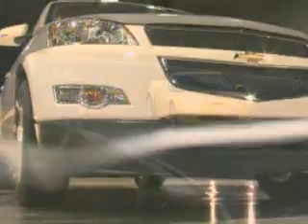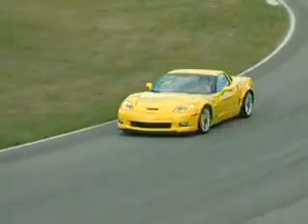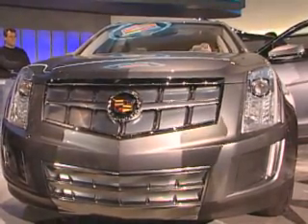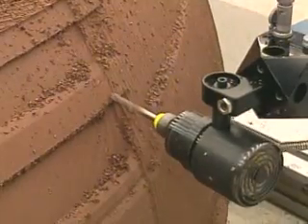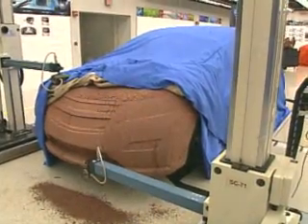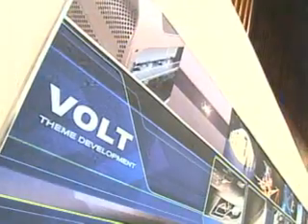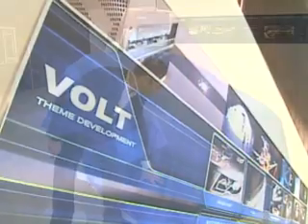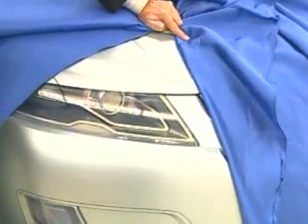Chevy Volt in Aero Tunnel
See how important aerodynamics are in designing the Chevy Volt electric car.